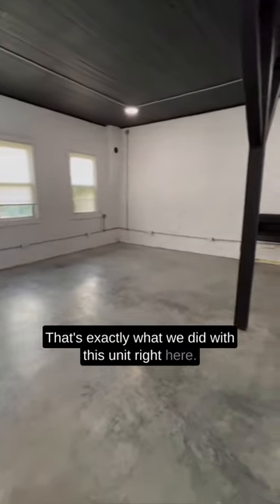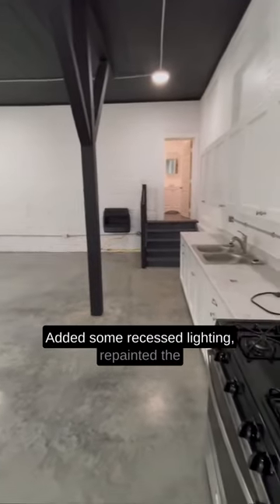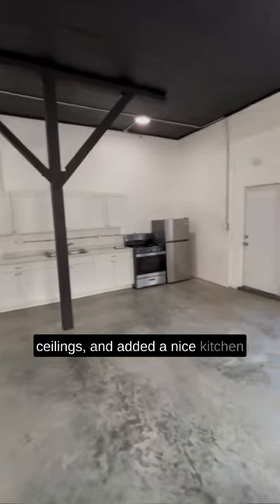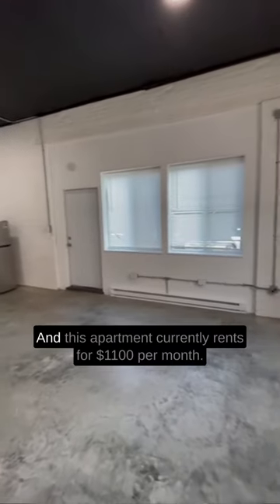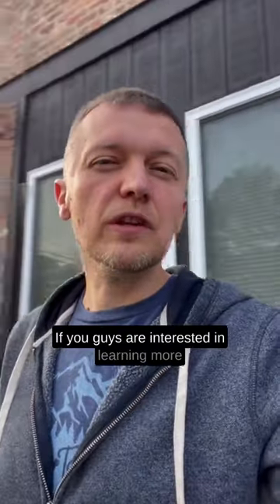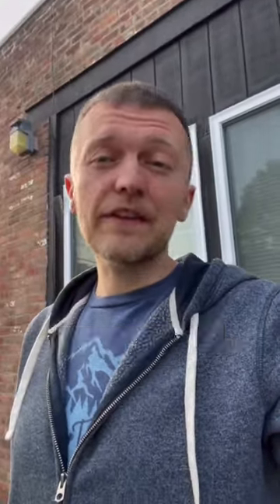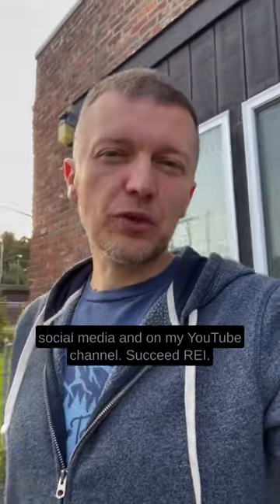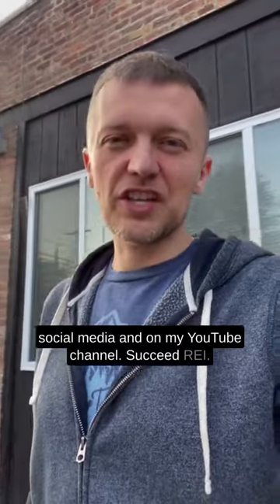We Turned an Attached Garage into an Apartment 😱😎💵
One of the best ways to ensure success as a rental property investor is to buy properties to which you can add value 🏠

🔨 Adding value means doing something to the property, whether a physical improvement or a financial improvement, that increases the property’s value over and above what may happen through typical market appreciation 📈

One of my favorite ways to add value to rental properties is by converting existing empty or underutilized spaces into additional apartments. We have done this with various types of areas, including an attached garage.

Depending on your area and real estate prices, doing a relatively simple conversion like the one you see in this video can add hundreds or thousands of dollars to your monthly cash flow and tens of thousands or even hundreds of thousands to your equity in the property!

- have your applicants pay for tenant screening directly to the site

Best platform for finding off-market real estate deals (PropStream.com):
- sign up for a free 7-day trial to test it out!